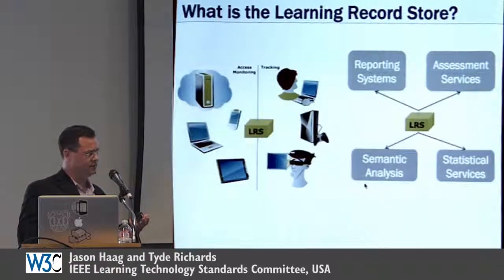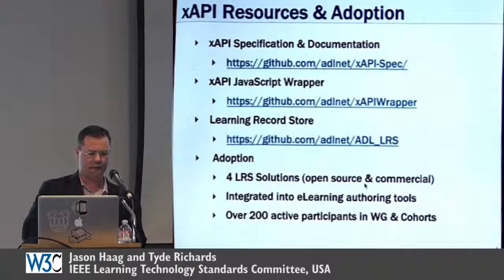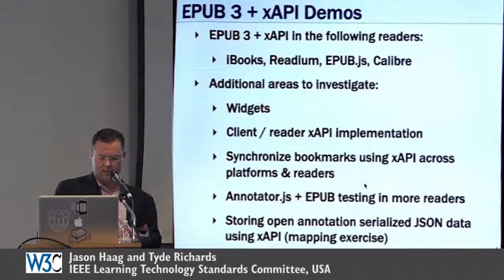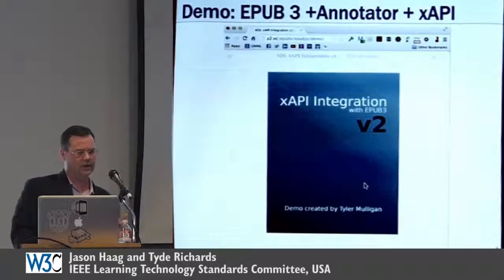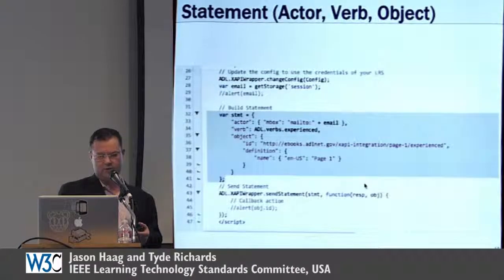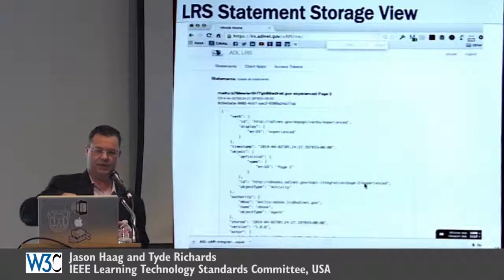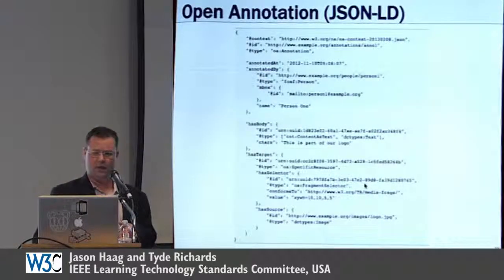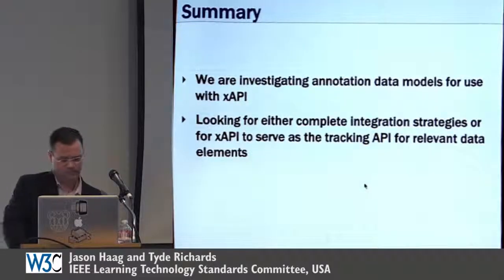Evaluating Experience API for Annotation ~ Jason Haag & Tyde Richards @ W3C Web Annotations Workshop